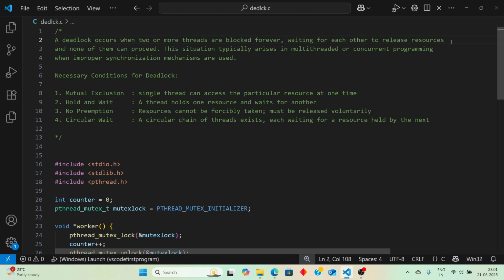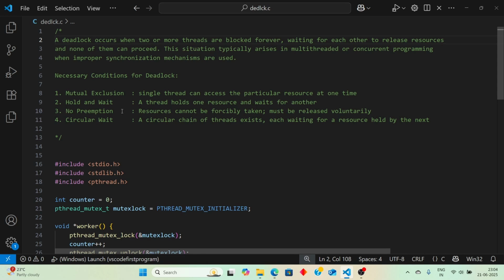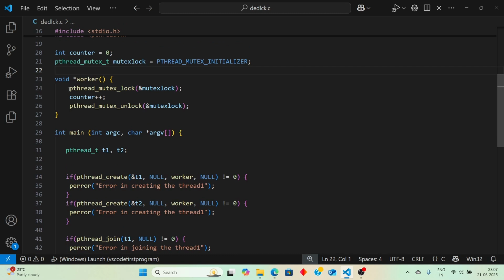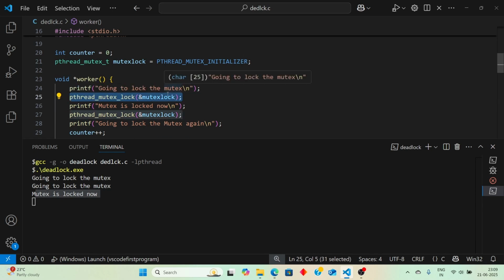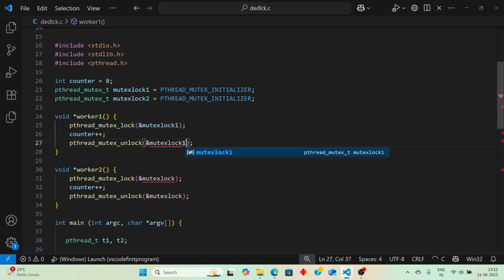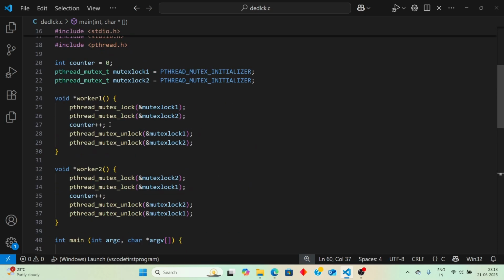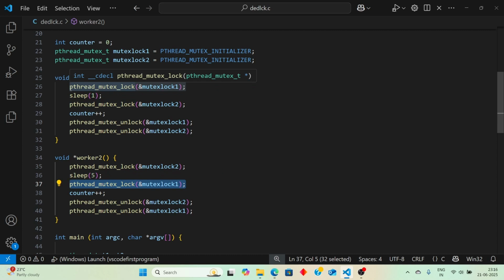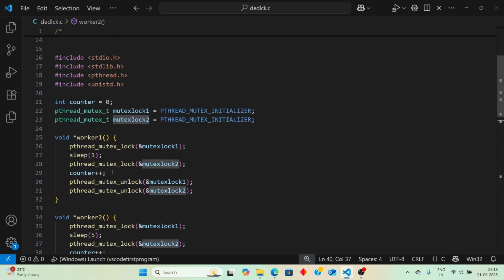How Deadlock affect the Multithread Program ?? || Hanging of the App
Hanging of the App because of mutual exclusion